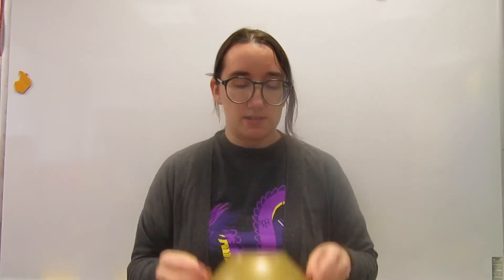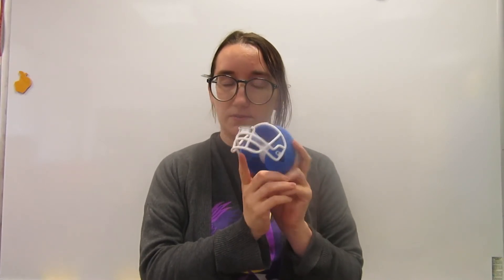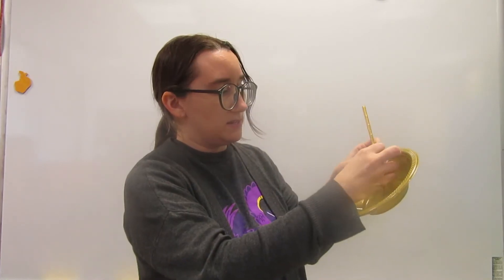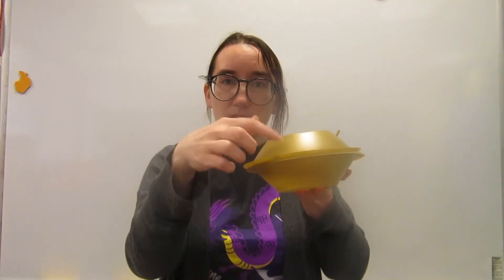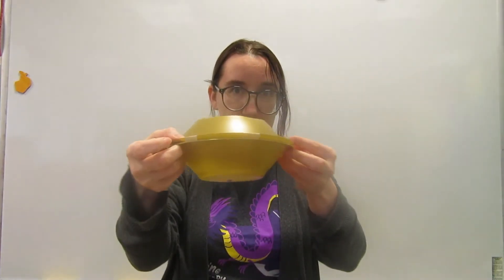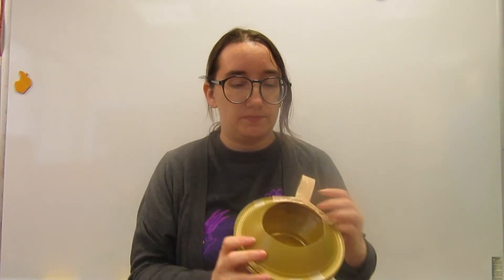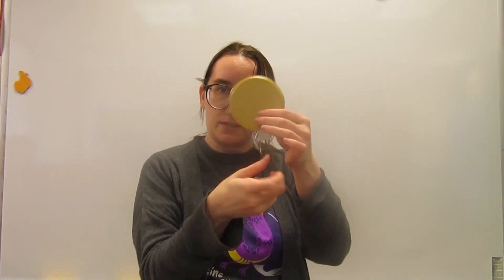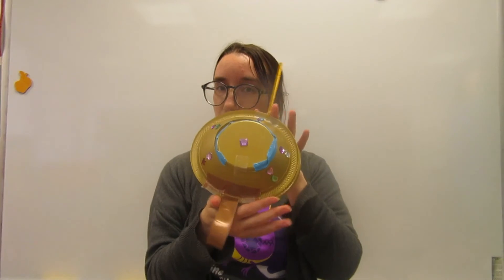SPL Kids' Craft: Wishing Lamp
Make a wishing lamp just like Aladdin's! (Genie not included.)

Materials needed for this craft
-2 plastic bowls (gold works best, but you can paint, decorate, or use any color bowl you like)
-duct tape (a color to match your bowls works best)
-1 straw (color matched or painted or decorated before assembling)
-tape (Scotch tape used in video – any kind will do!)
-sharp scissors or hobby knife (for parents only, please!)
-glue, glitter, stickers, or whatever else you would like to decorate your lamp with!
-OPTIONAL: construction paper or paper bag to write wishes on